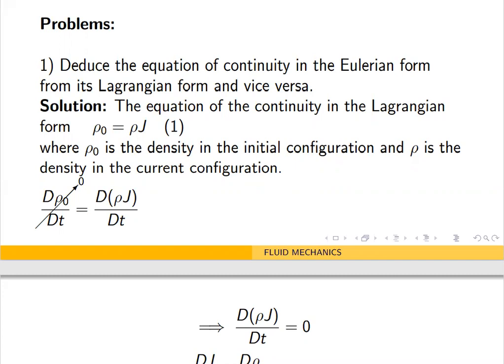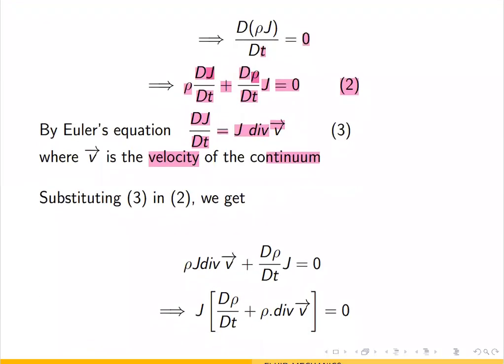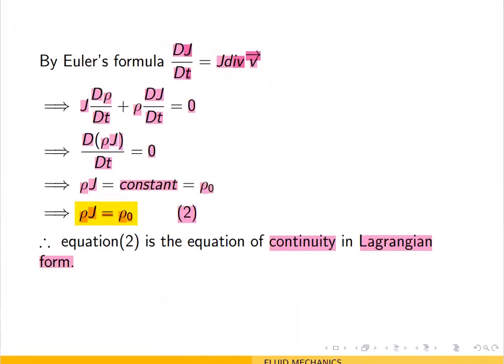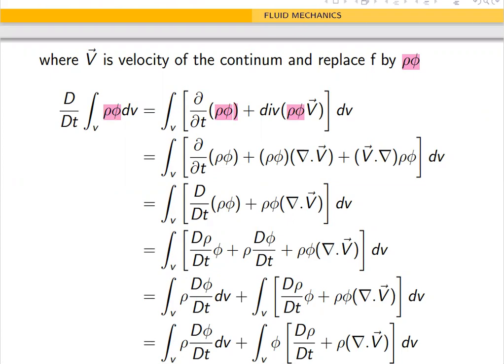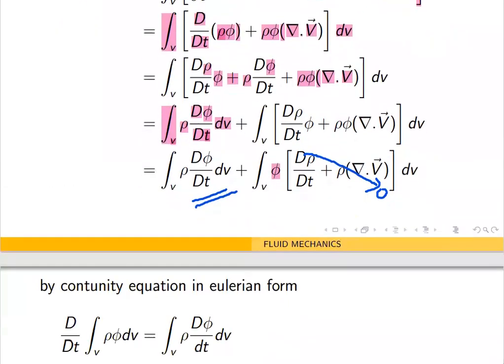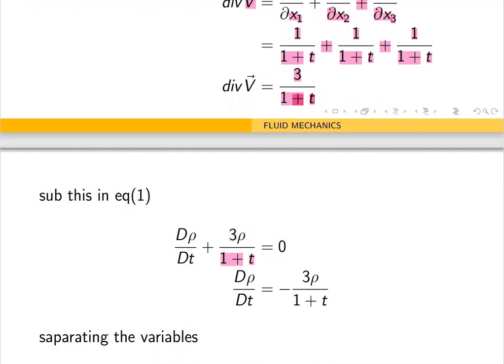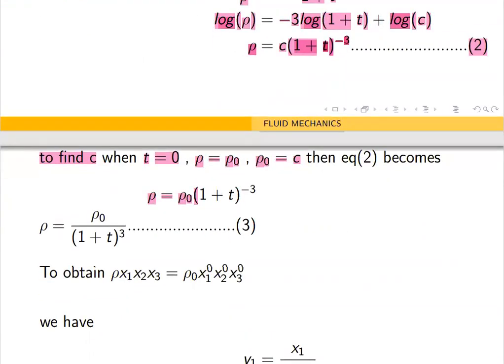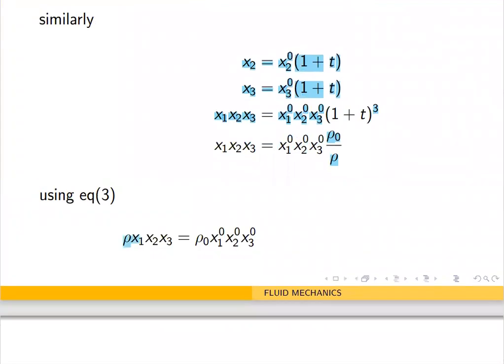Fluid Mechanics Unit II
Two Problems on Continuity Equation